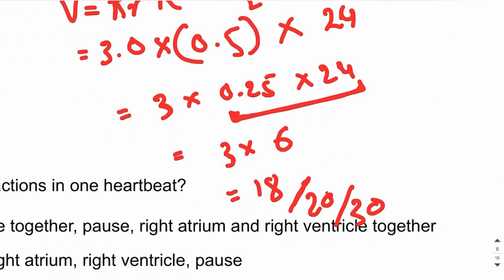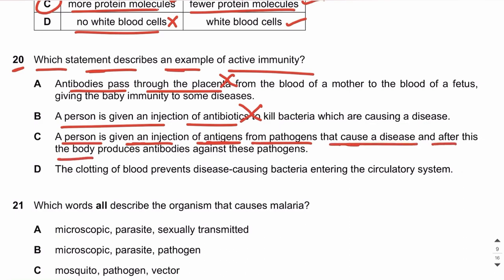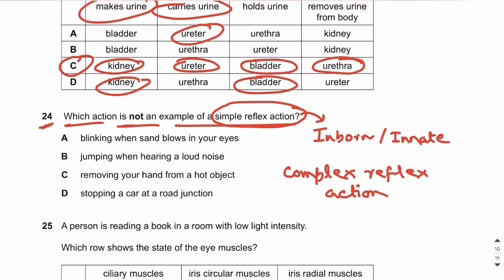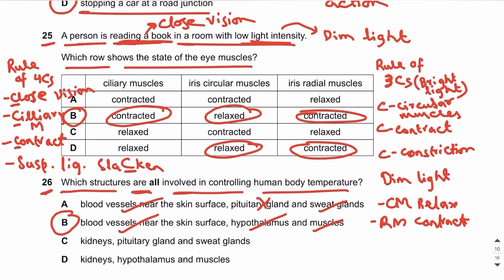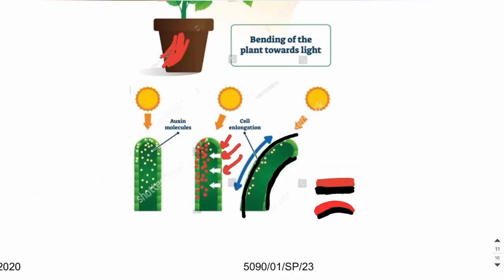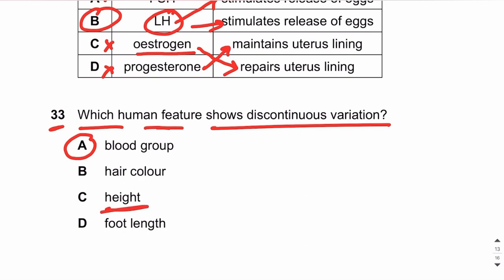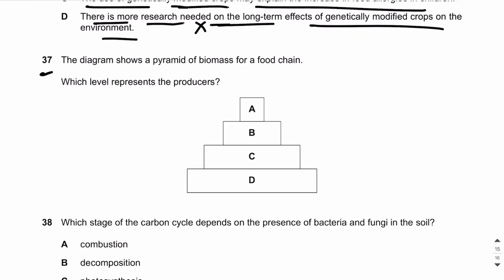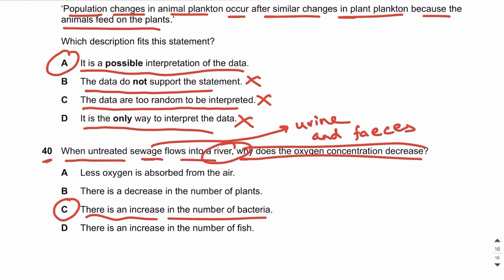Specimen paper 1 | 2023 | New Syllabus | O Level Biology | Part 2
In this video lecture, MCQs from O’level Biology specimen paper 1 for 2023 examinations are solved with detailed explanations. This is part 2 of the video lecture.